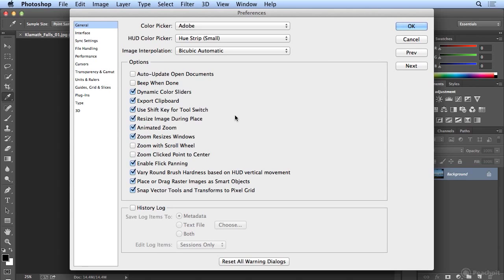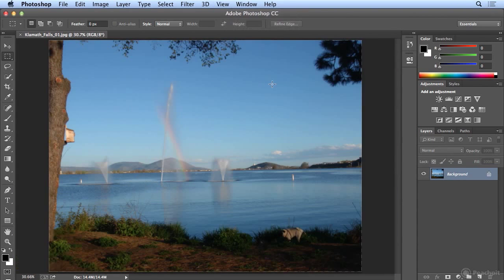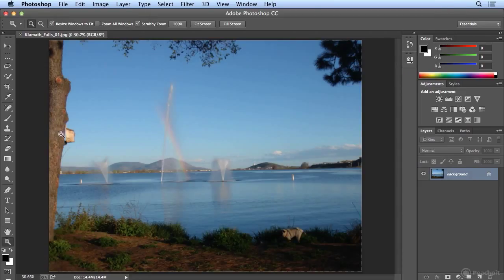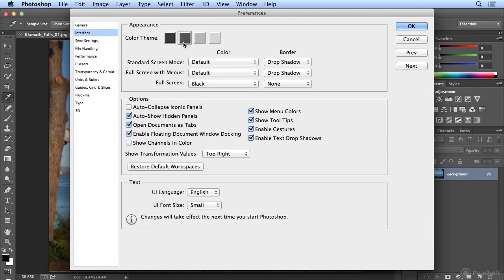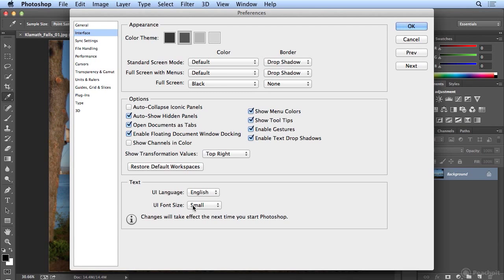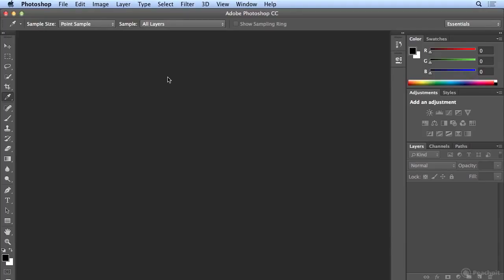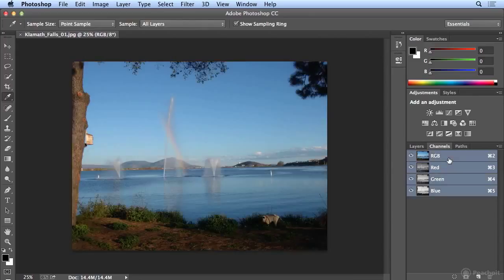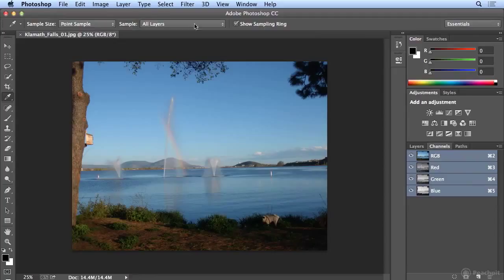023 Customizing Photoshop's Settings for